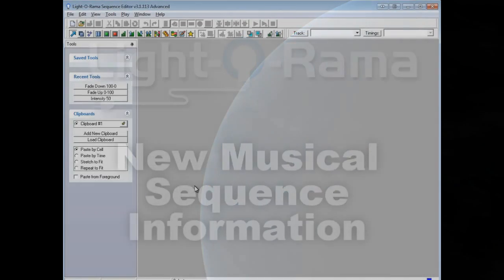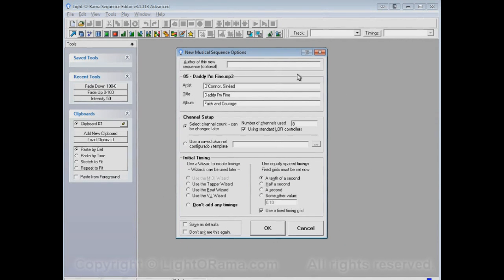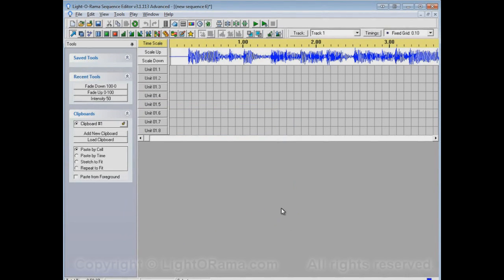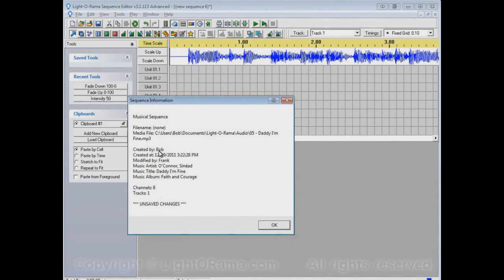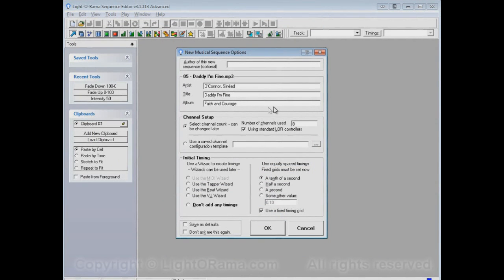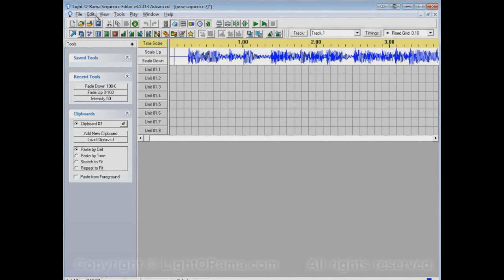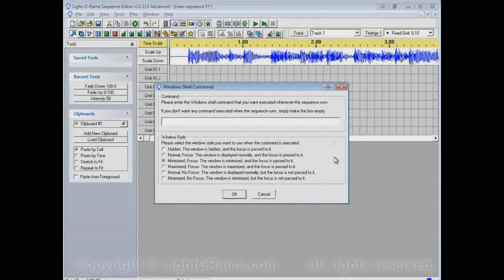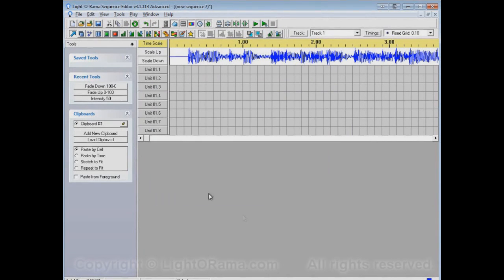LOR- New Musical Sequence Options and the Sequence Information in the Sequence Editor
The Light-O-Rama Sequence Editor is very powerful and every now and then a bit of help from an expert is exactly what you need.  This video shows you the basics on how to handle the Sequence Information questions when creating a new musical sequence in the sequence editor.